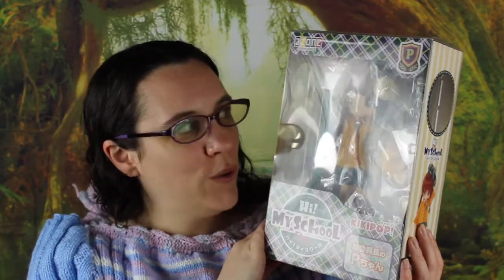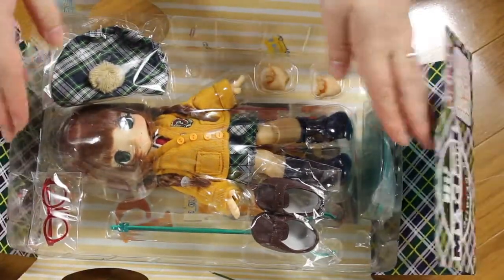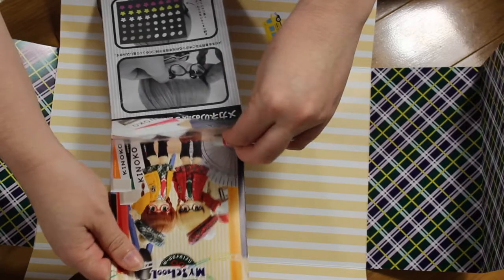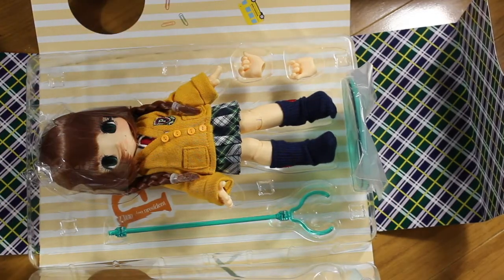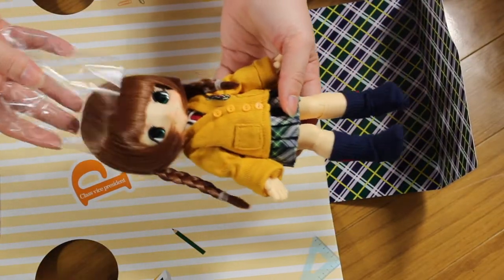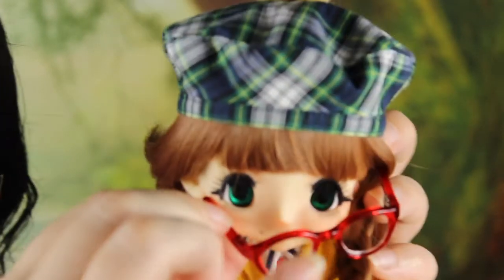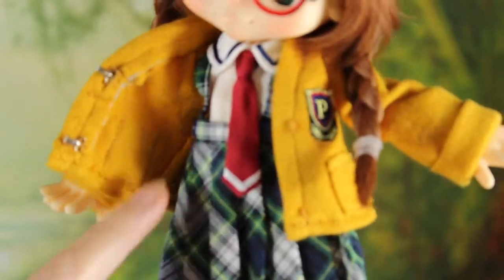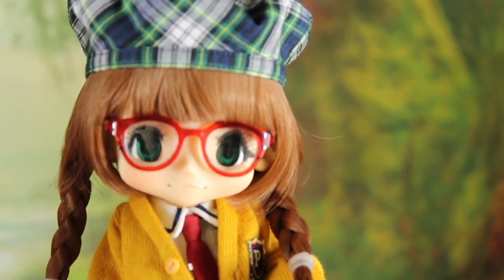Kikipop Pchan My School Review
Hi guys and welcome to a new doll box opening video,

Today, I'm opening one of the kiki in the last kikipop series: My School. This little one is Pchan, the class vice-president.
Pchan always makes me think about Ryoga turning into a pig in Ranma 1/2.
She is wearing a school uniform in tartan colors in green and blue with a yellow cardigan with a Pchan and awesome little glasses. I like those glasses so much. Pchan has red glasses they have semi transparent frames. She has a very nice new hair style with short hair and longer braids on each side of her face.
She is really super cute.